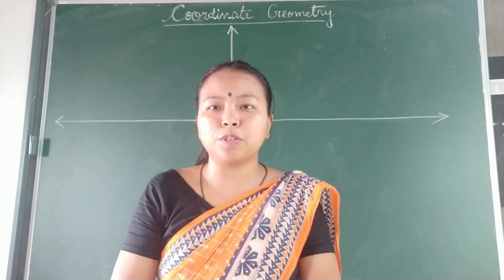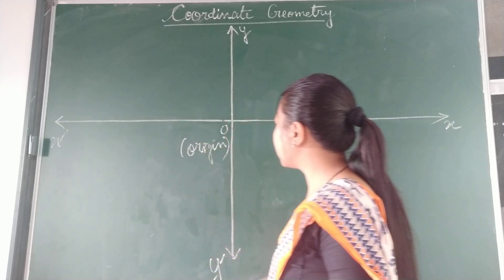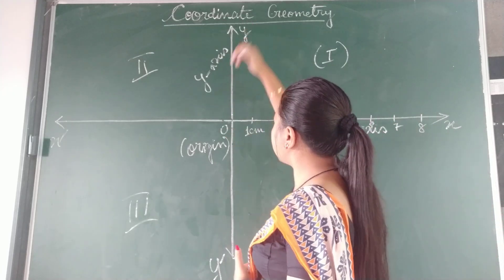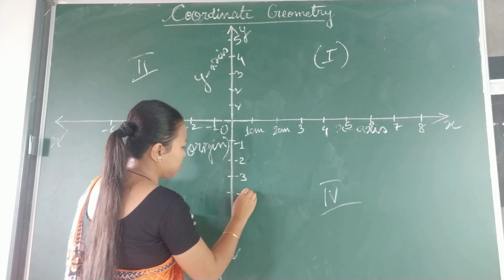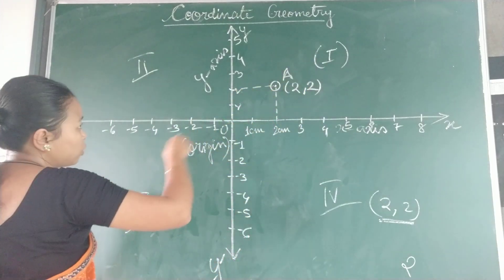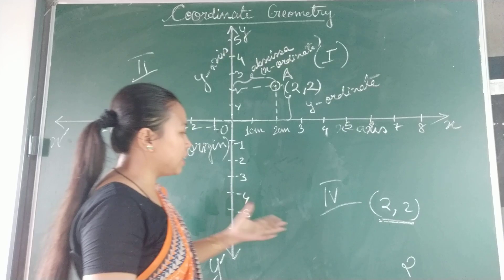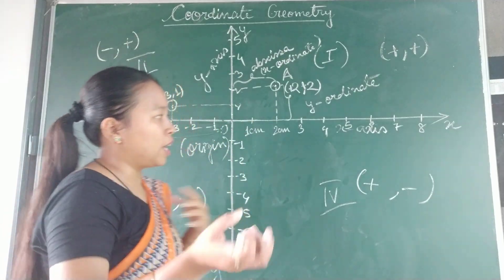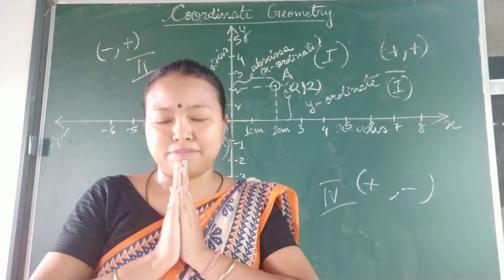Co-ordinate Geometry || Easy Explanation || Class lX || Learn with us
The x co-ordinate is also known as Abscissa
And y co- ordinate is also known as ordinate.

You can learn more of such concept

Dear Students, we human are infinitely capable of achieving what we want, this passion of learning should keep on going inspite of all the odds that are prevailing around us. Be active in learning new ideas. Human race have the potential to win over all odds with the power of knowledge and technology.

I will be discussing MATHS and SCIENCE in this forum. You can connect with every example and applications and learn with joy. I am Sharing some easy ways of learning concept and most interestingly I will be sharing some practical and simulation methods.

Expecting huge support from all of you.

We will create a huge family of learning in this platform.